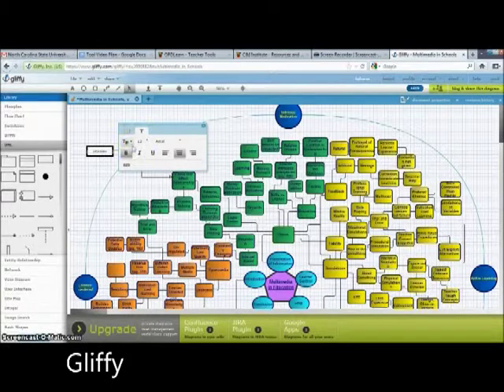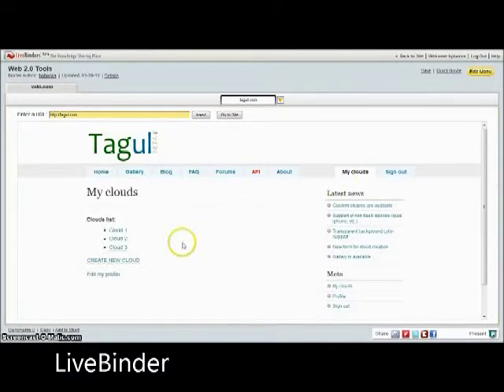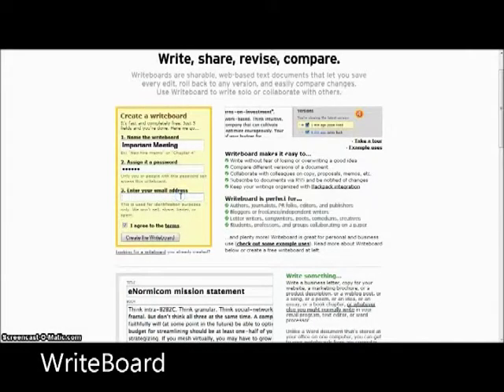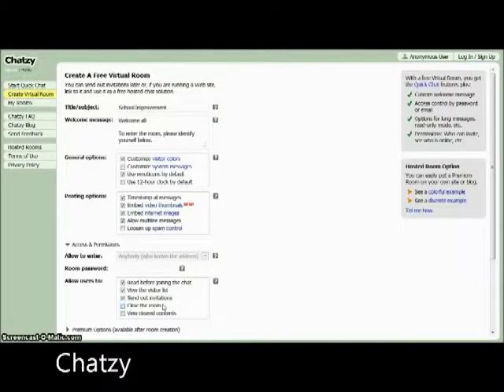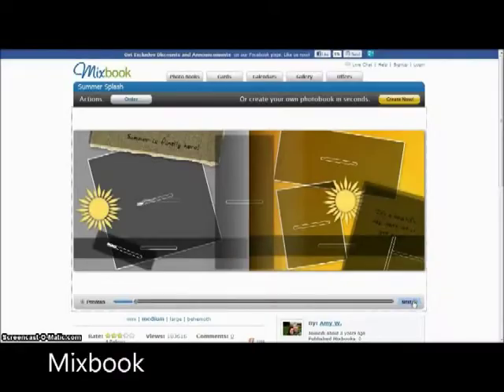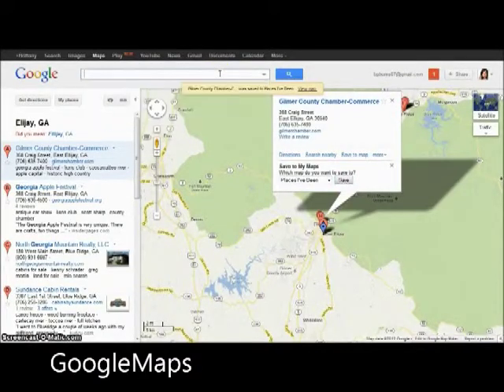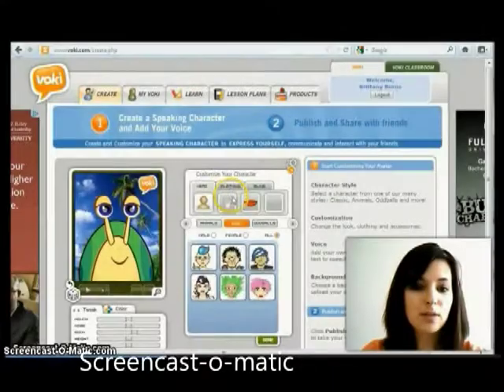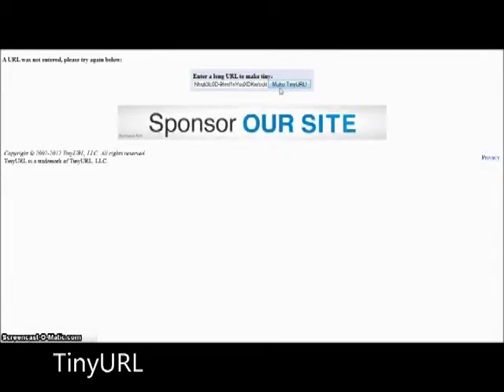Web 2.0 Tool Video